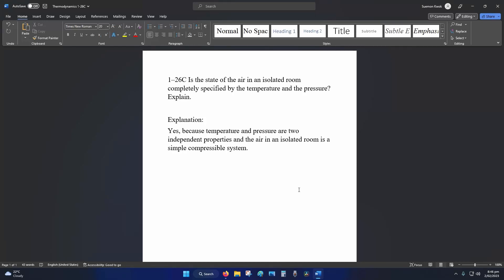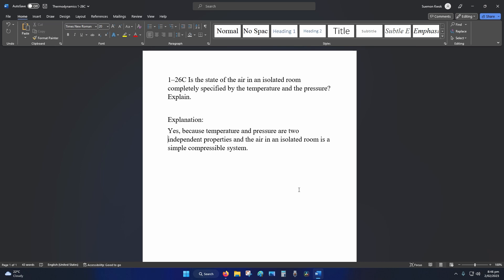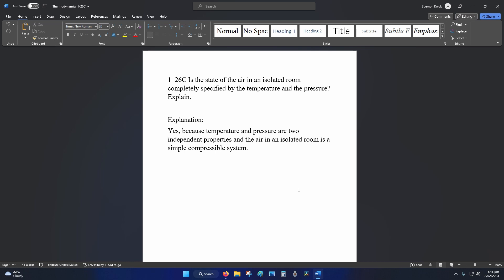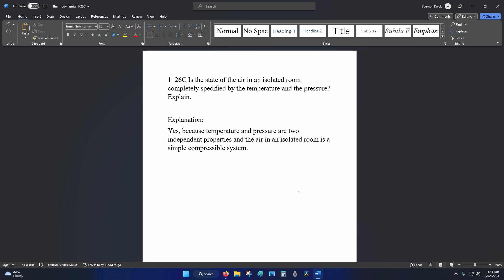Thermodynamics 1-26C Is the state of the air in an isolated room completely specified by the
Thermodynamics 1-26C

Is the state of the air in an isolated room completely specified by the temperature and the pressure? Explain.